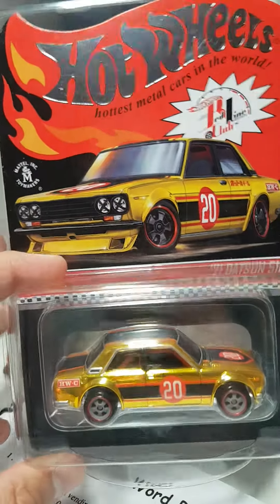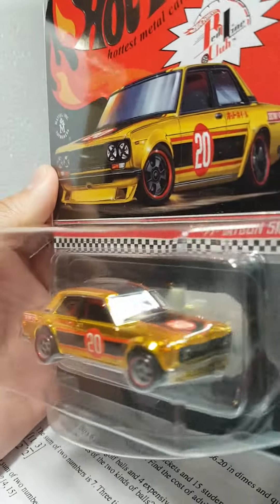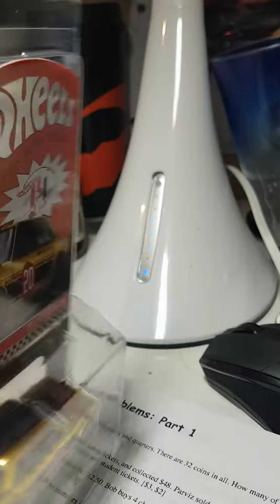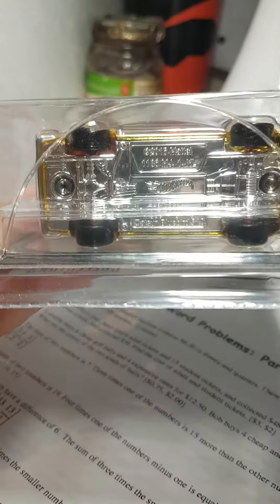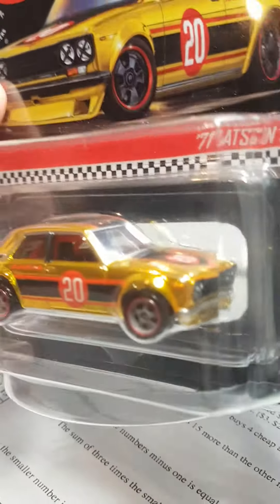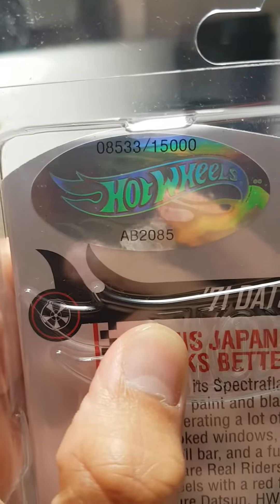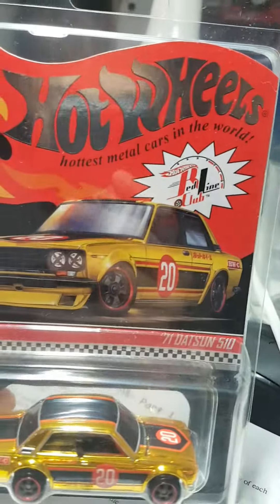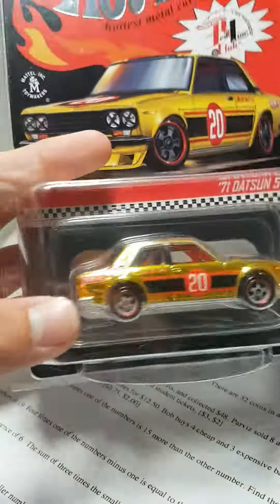Mail call from Mattel - RLC DATSUN 510 - Hot wheels Hunting Canada